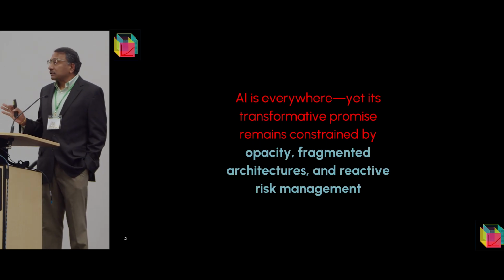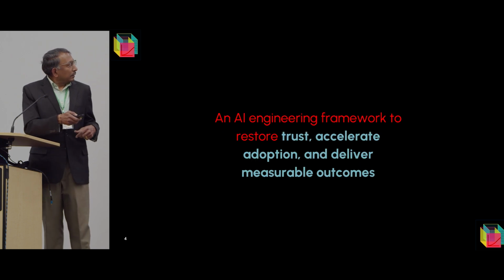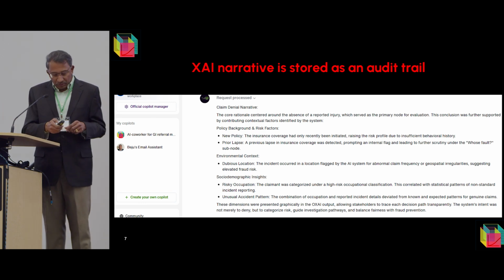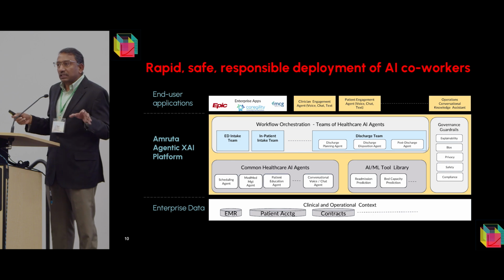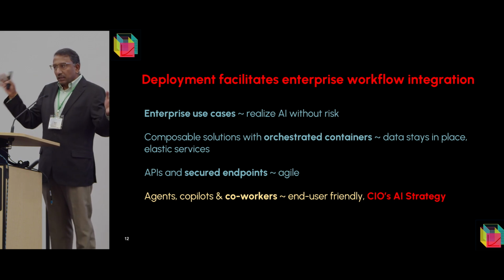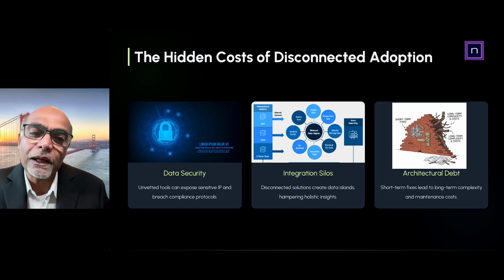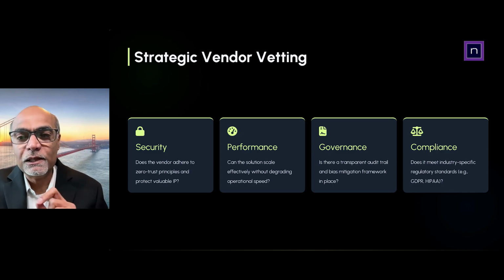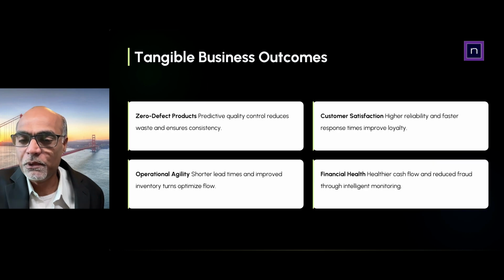Beju Rao and Ravi Ravikoti Lightning Talk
Global Emerging Technology Demo and Showcase, December 10th, 2025
Chaired by the International Academy of CIO (IAC)
in conjunction with the:

CIOs, AI and the Outlook for IT Modernization Conference
December 9th and 10th, 2025
Hybrid at George Mason University, Arlington, Virginia, USA and Online

With recent rapid technology innovation and convergence including with AI, quantum computing, robotics and mobile, innovators are better able to develop and implement technology solutions to address local and regional challenges of each of the Sustainable Development Goals.  To accelerate innovation towards the SDGs, the United Nations and member nations, in 2024, adopted the UN Pact for the Future; and to highlight the possibilities of quantum computing designated 2025 as the International Year of Quantum Science and Technology.

The Global Emerging Technology Demo and Showcase chaired by the International Academy of CIO brings together innovators from many world regions in an person and online hybrid format to showcase their innovations and  associated SDG impacts.

WHAT: Five to ten minute lightning presentations focusing on a technology innovation with AI, quantum, robotics and mobile that has contributed to addressing one of the Sustainable Development Goals (SDGs);  and associated one page summary paper.  Summary papers will be published in a post event publication.

WHO:  Presentations from private sector, government, academia and NGOs and from U.S., Europe, Africa, Asia and South America.